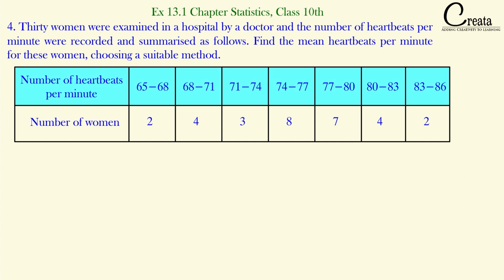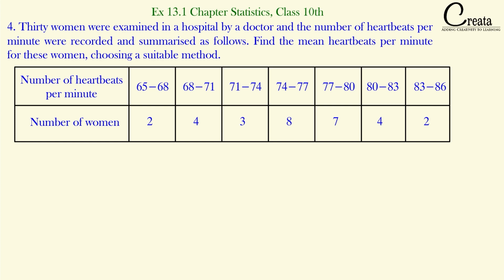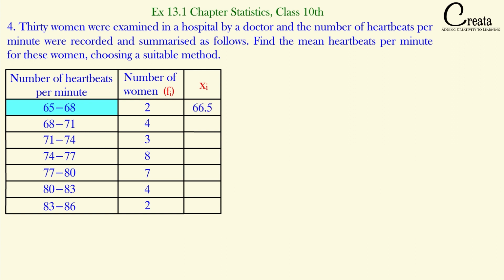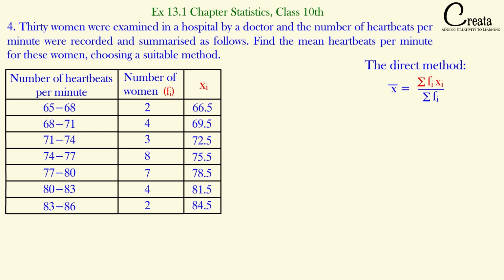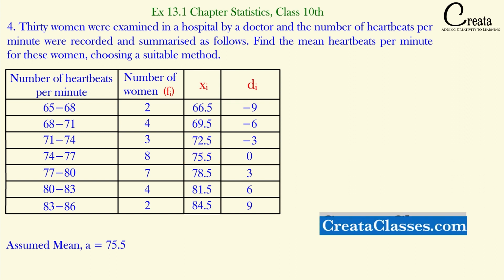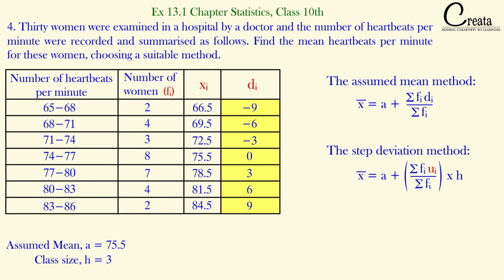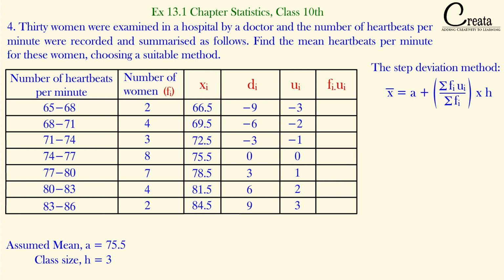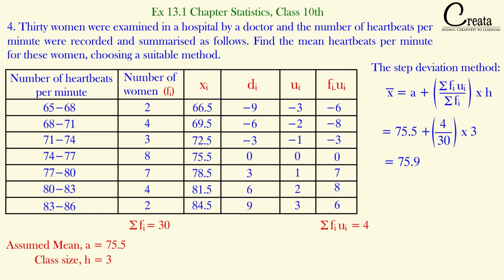Q4 Ex 13.1 Statistics | Class 10th Statistics series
Regards
CREATA CLASSES

Statistics Ex 13.1 Q4:
4. Thirty women were examined in a hospital by a doctor and the number of heartbeats per minute were recorded and summarised as follows. Find the mean heartbeats per minutefor these women, choosing a suitable method.
Number of heartbeats 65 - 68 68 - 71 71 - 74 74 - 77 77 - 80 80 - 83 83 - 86
per minute
Number of women 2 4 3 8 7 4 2